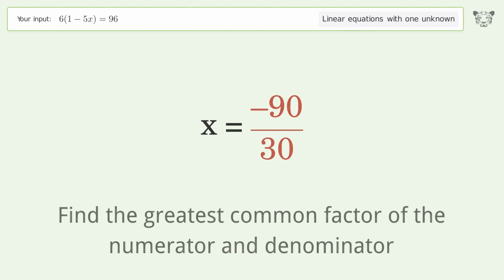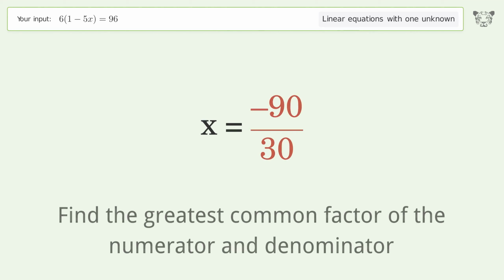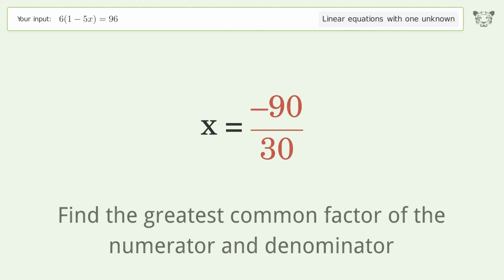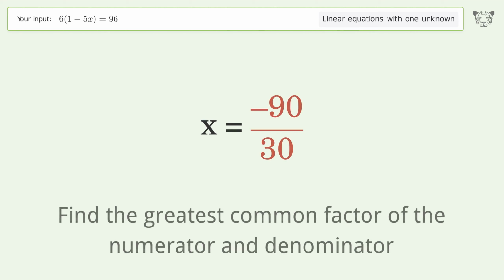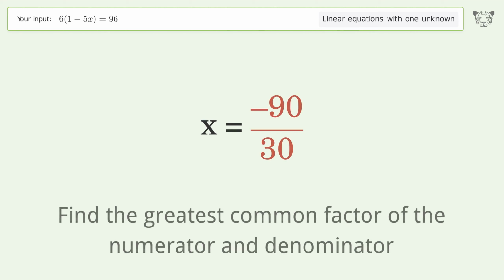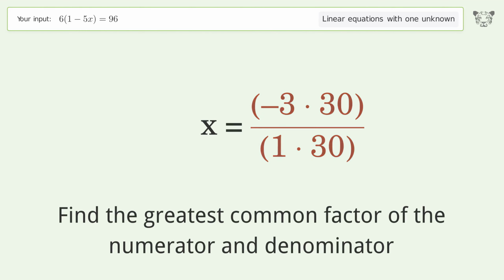Linear equation with one unknown: Solve 6(1-5x)=96 step-by-step solution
for a step-by-step and more tips and tricks for dealing with linear equations with one unknown.